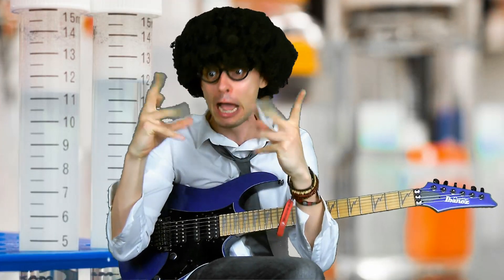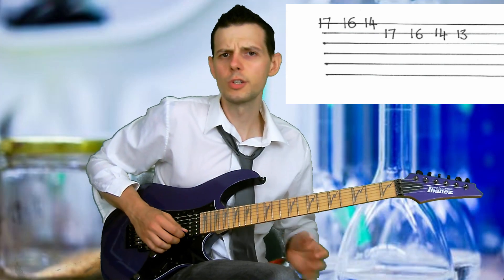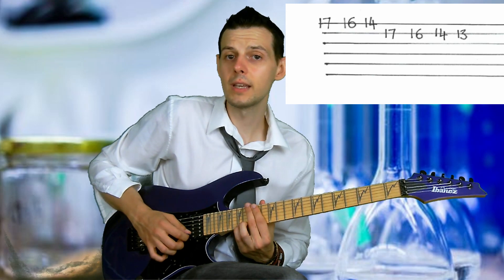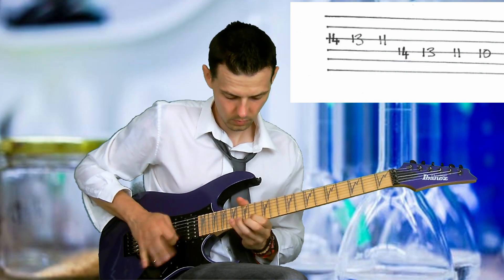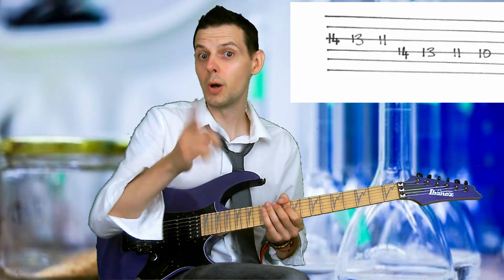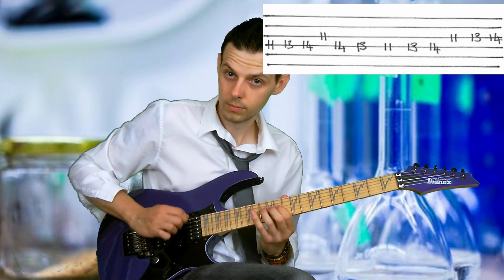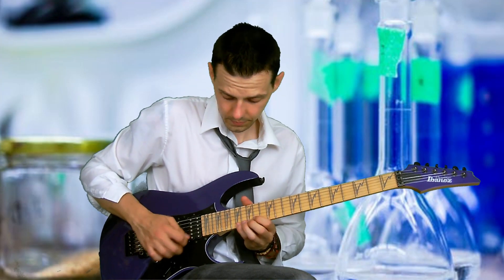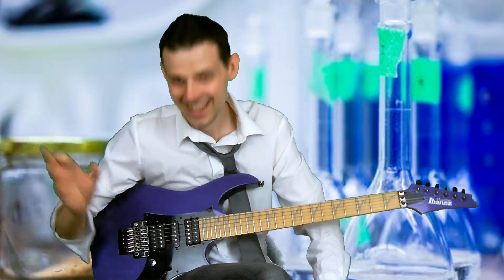Genetically Spliced Gilbert Yngwie Lick | Guitar Lesson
FOLLOW ANTHONY ON

Doctor Plektrum manages to meld together the crazy neoclassical sound of Yngwie Malmsteen and the blistering alternate picking patterns of Paul Gilbert into one crazy lick!